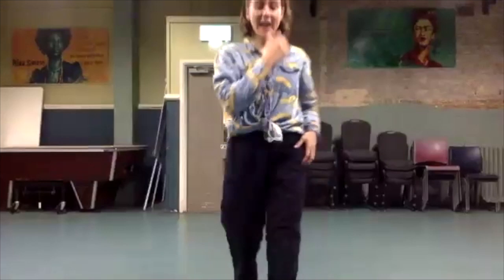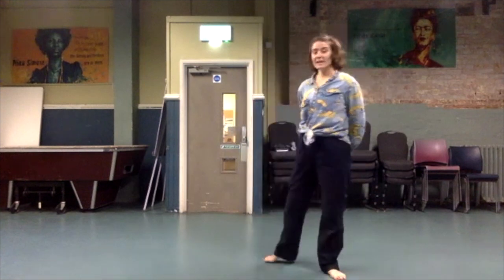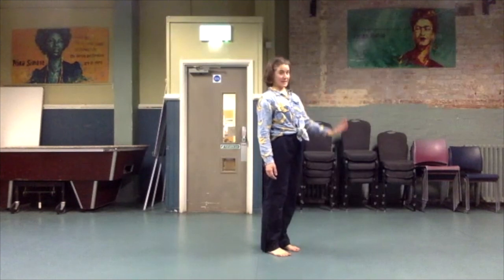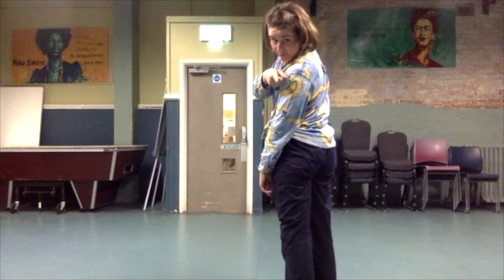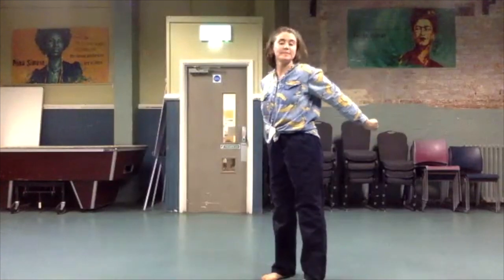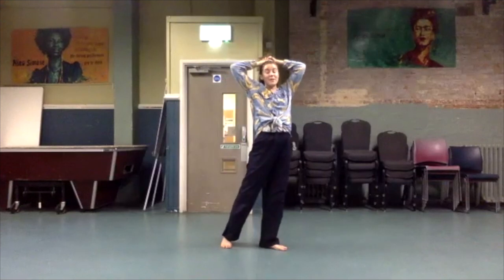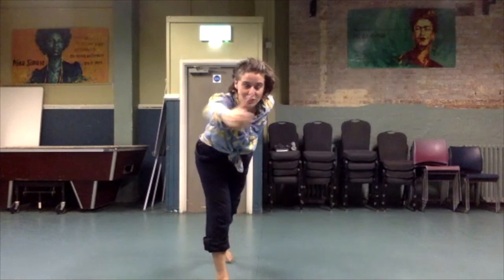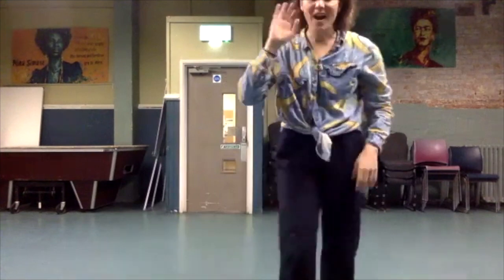DANCE TUTORIAL with Gemma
Learn the moves from Gemma's choreography from GIFT 16, inspired by Martin's Interview, in preparation for the Online Flashmob on 24th October as part of IF Oxford festival, which you can BOOK ON here: